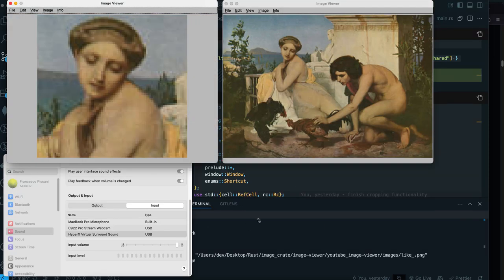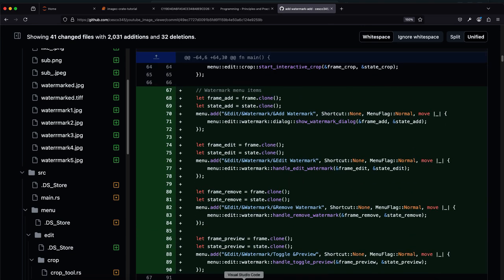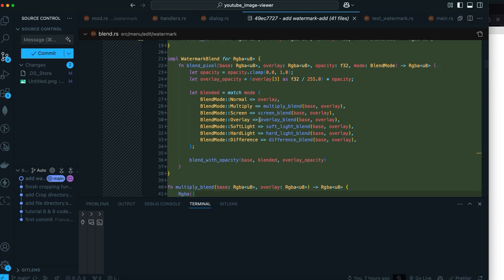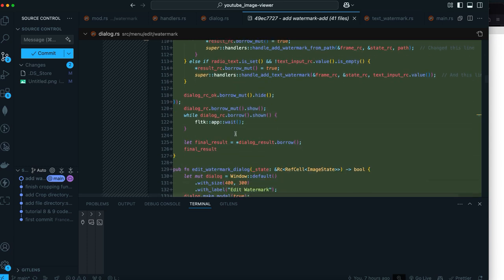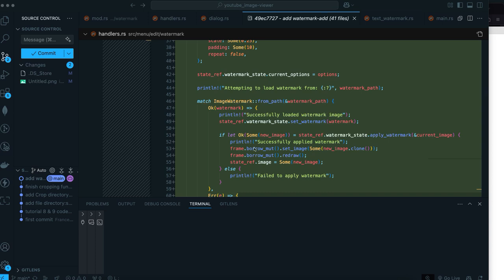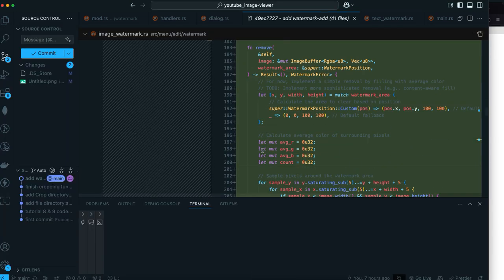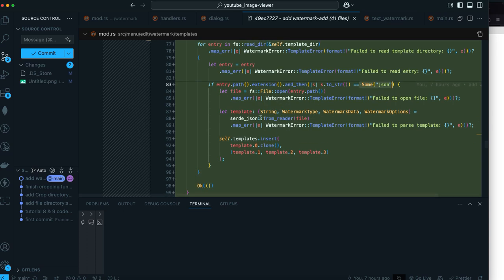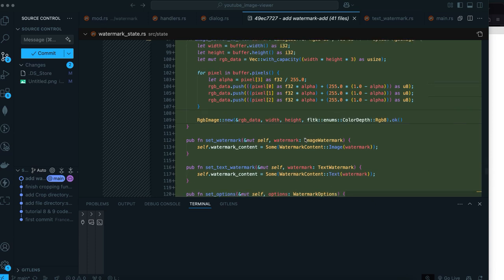Build an Image Watermark Editor with FLTK & Rust : How to Add Watermarks | Tutorial 16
In this tutorial, we'll add watermarking capabilities to our Rust Image Viewer application. Learn how to implement both image and text watermarks with features you'd find in professional software.
How to:
Implement watermark support for both images and text
Create a flexible template system for saving watermark configurations
Build a user-friendly dialog interface for watermark customization
Add advanced blending modes and opacity controls
Manage font rendering for text watermarks
Handle image format conversions between FLTK and the image crate
Implement preview and position controls
Implement error handling and state management

Technical Features:
Custom blend modes (Normal, Multiply, Screen, Overlay)
Text rendering with font support
Template import/export functionality
Position controls (TopLeft, TopRight, BottomLeft, BottomRight, Center, Custom)
Opacity and scale adjustments
Rotation support
Preview functionality